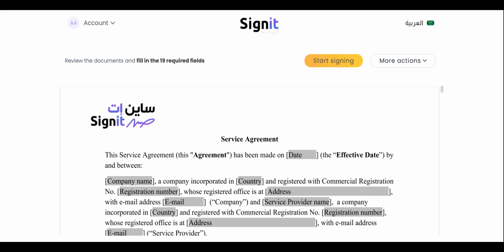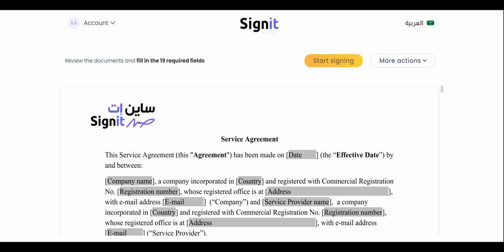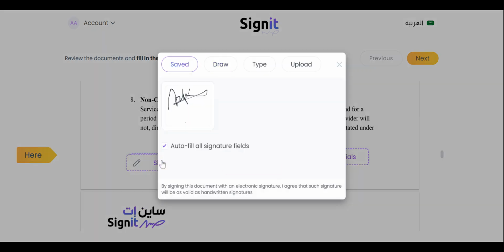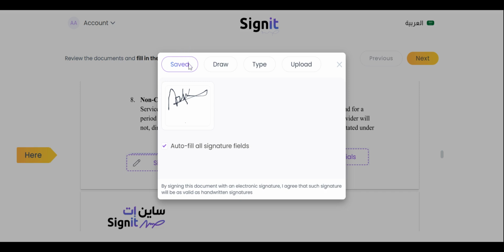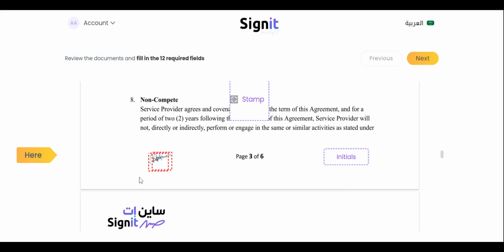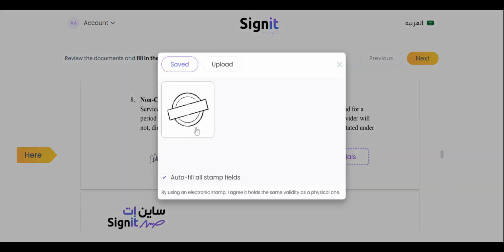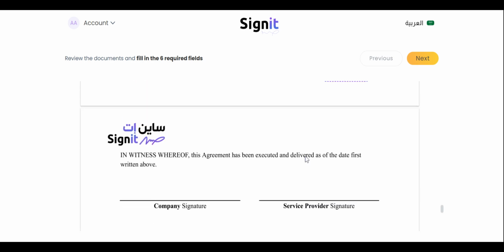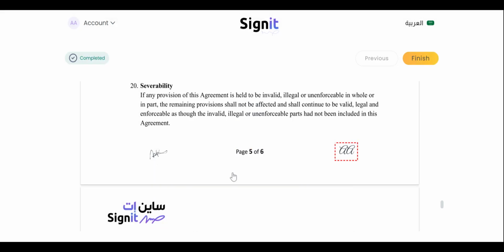How to replicate Signature, Stamp and Initials to your document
Learn how to easily replicate Signature, Stamp and Initials to your document  in Signit Account with this step-by-step guide.